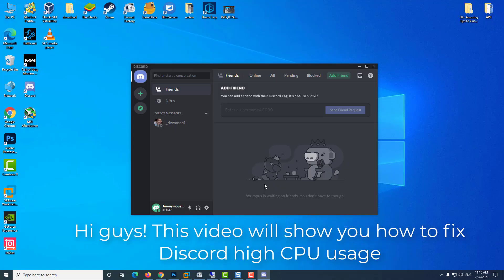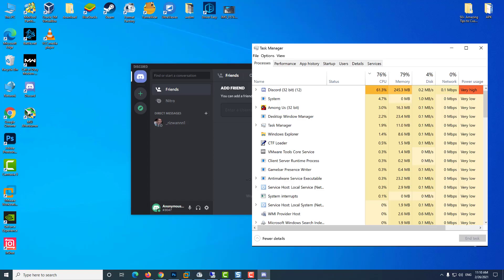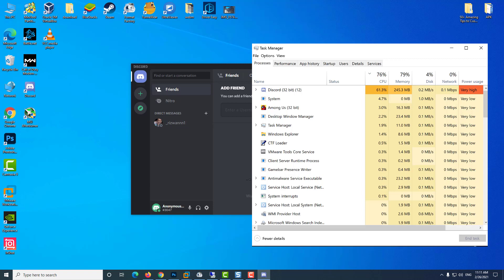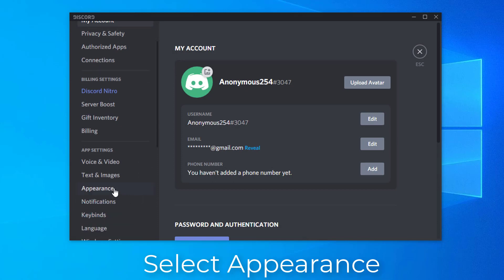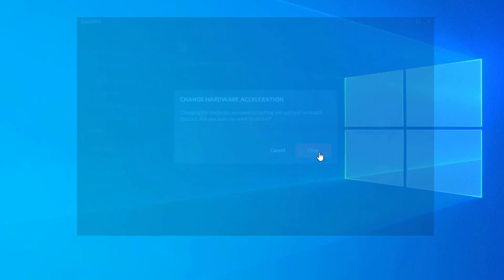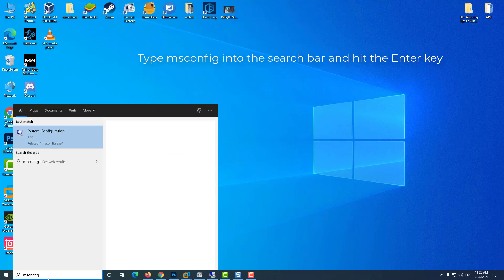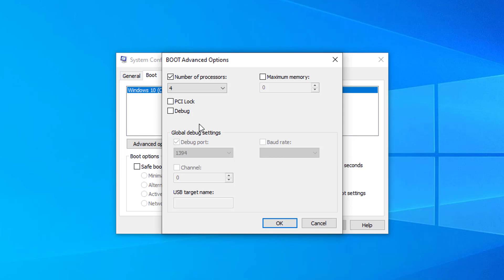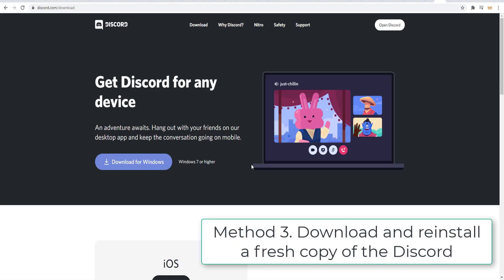How to fix high CPU and GPU usage in discord on Windows 10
This video will show you how to fix Discord high CPU usage in Windows 10.
Fixing this issue is simple, and to do that, you need to adjust the Discord settings. Alternatively, you need to ensure that the application can use all your CPU cores. If you’re facing Discord high CPU usage when playing games, we advise you to check your Discord installation.
Link download Discord in the top comment.